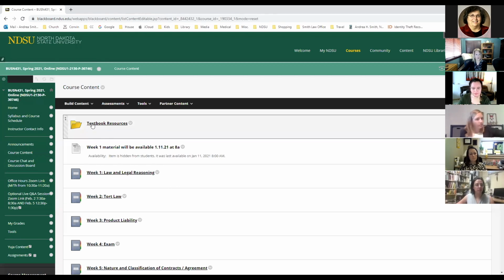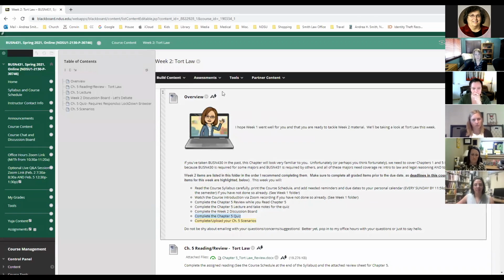CARES Instructional Design Project Panel Discussion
Panelists: Dr. Andrea Smith, Dr. Jeanne Frenzel, Jessica Linneman, MSN, RN and Dr. Lydia Tackett

Hear from four NDSU instructors who participated in the CARES grant Instructional Design Project. Find out what the project consisted of and learn tips and tricks they took away from the project.

View the Teaching and Learning Mini-Virtual-Conference website for updates on the 2022 conference.